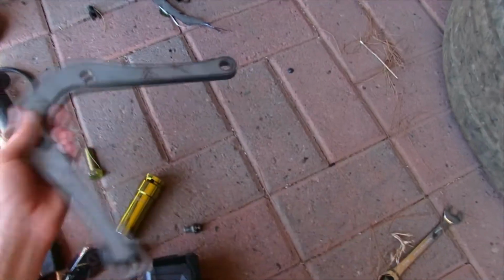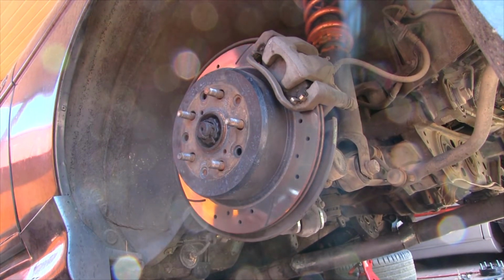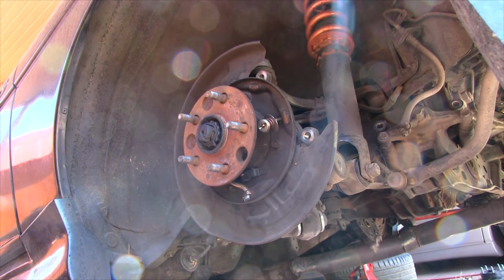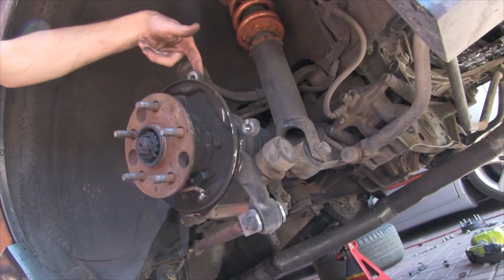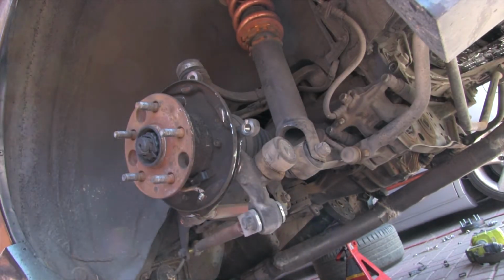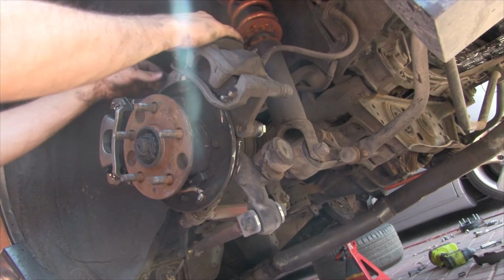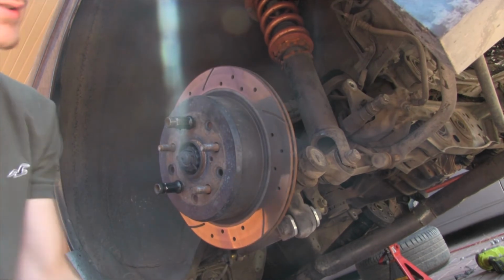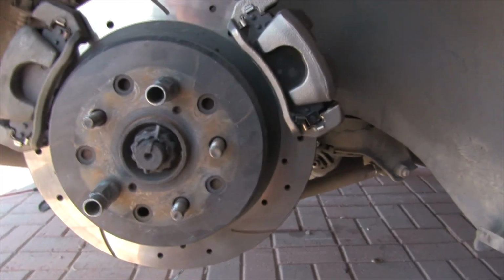SC300/400 - Battle Version Dual Caliper Bracket Install/How To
how to install your battle version dual caliper bracket on your sc400/300/soarer